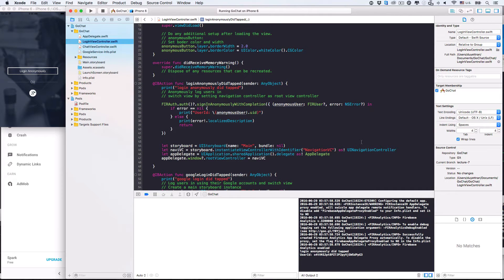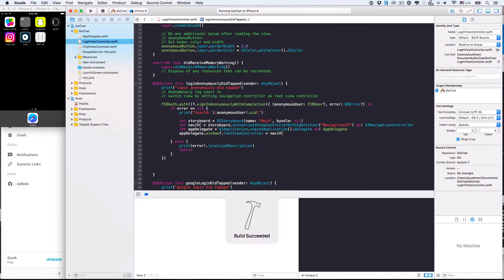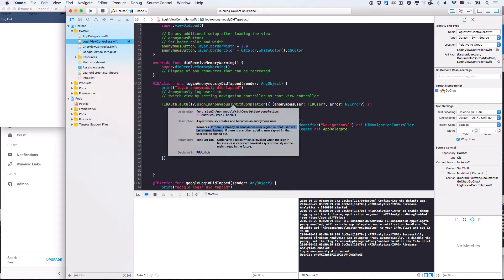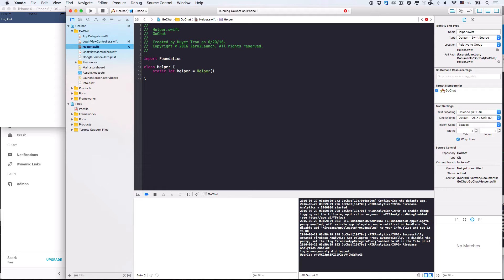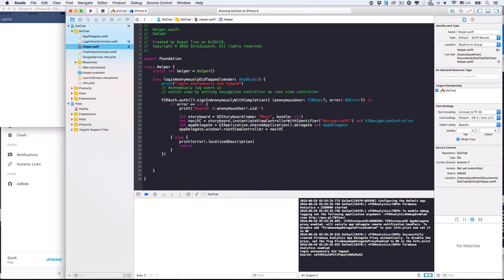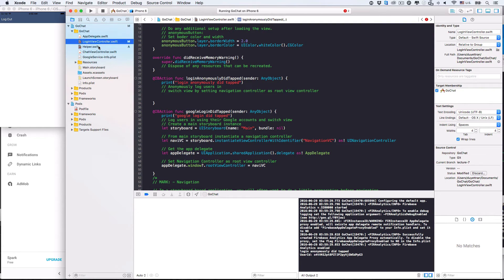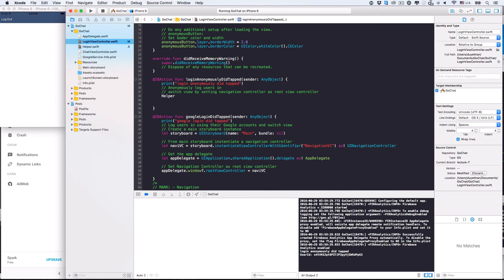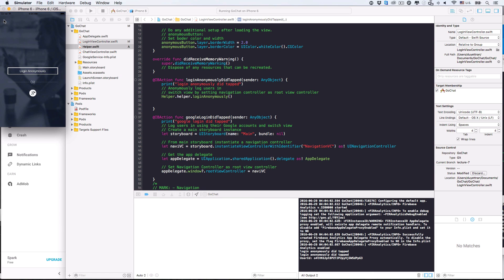[Complete iOS Chat Apps] Lecture7: Switch to Chat View after Logging In.